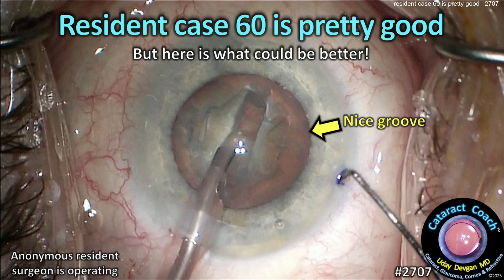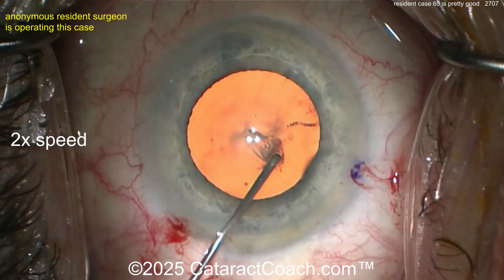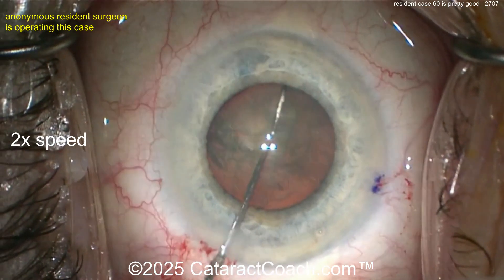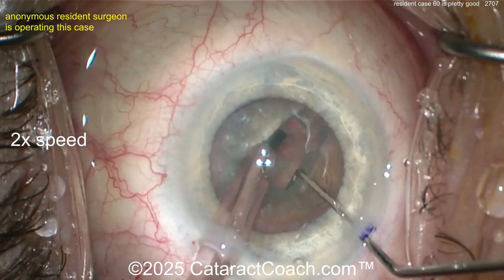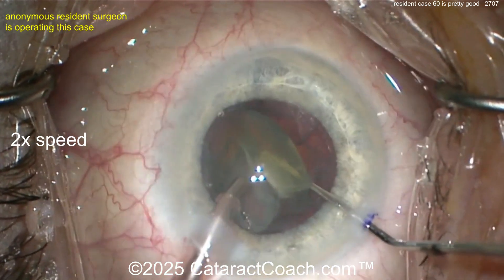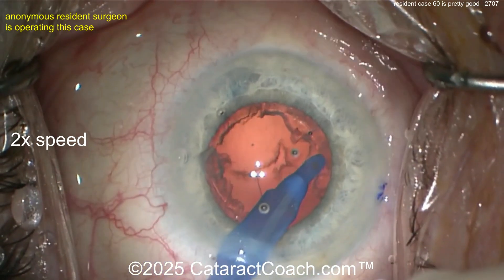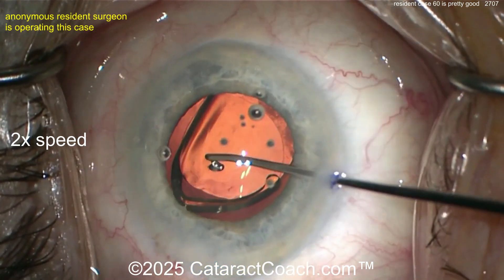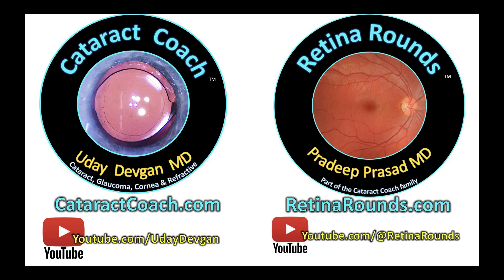CataractCoach™ 2707: resident cataract surgery case 60 is pretty good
Evaluating a cataract surgery performed by a beginner with approximately 60 cases of experience using the divide and conquer technique involves assessing both technical execution and intraoperative decision-making. Key indicators include the creation of a well-centered and appropriately sized capsulorhexis, stable wound architecture, and controlled hydrodissection without causing posterior pressure or capsular stress. During nucleus management, attention should be given to the depth and placement of the initial grooves—ideally deep enough to allow effective cracking without risking posterior capsule rupture. The ability to create clean quadrants and emulsify them with minimal corneal endothelial stress and chamber instability is critical. Assess for unnecessary instrument movements, excessive use of phaco power, or prolonged surgical time, which may indicate inefficient technique. In this case the resident does a pretty good job and I think it's time to advance to stop-and-chop!